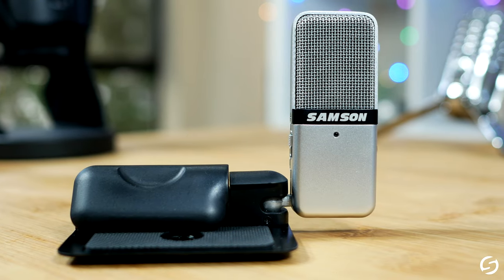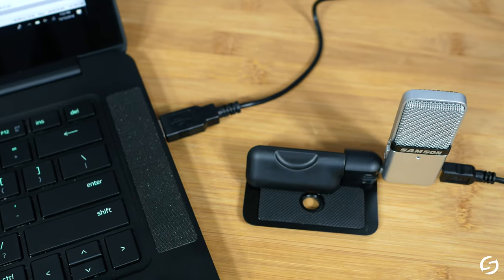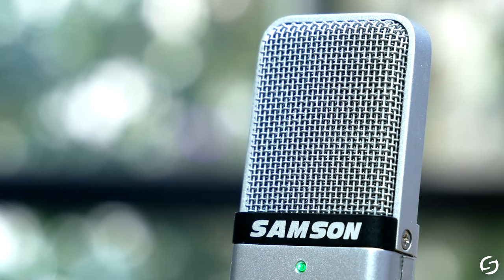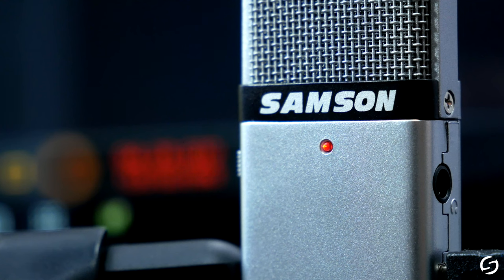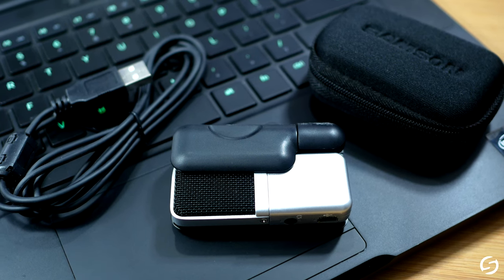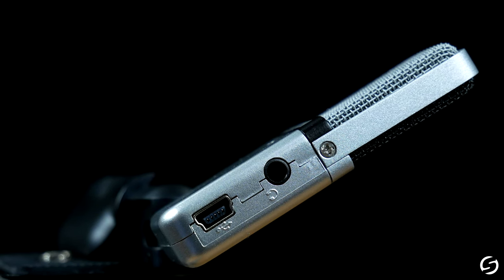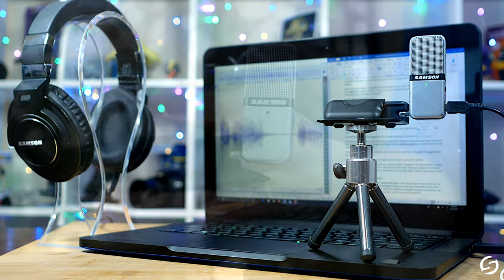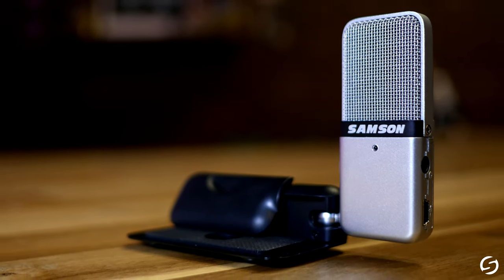Samson Go Mic Portable USB Condenser Microphone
Go Mic Portable USB Condenser Microphone is a compact USB microphone that clips directly to your laptop. Ready to record anywhere your story takes you, the Go Mic features a built-in headphone output, so you can listen as you record audio. It also has two different polar pickup patterns to meet a range of recording needs.